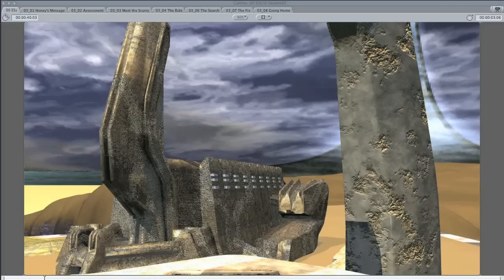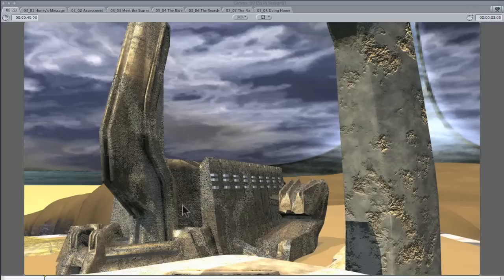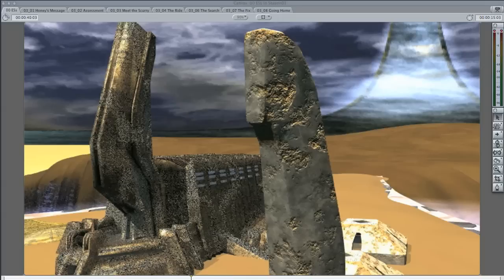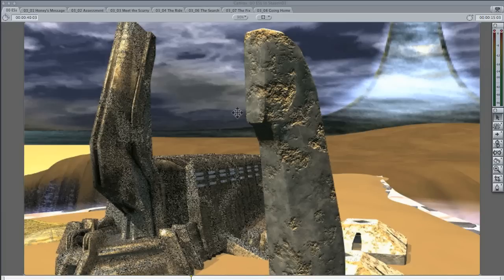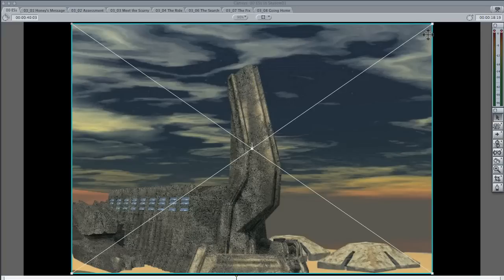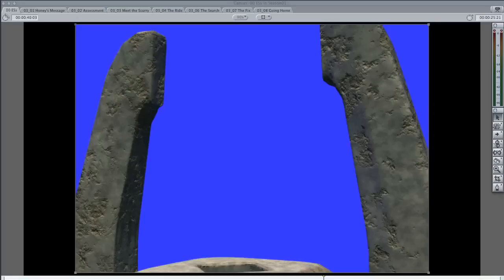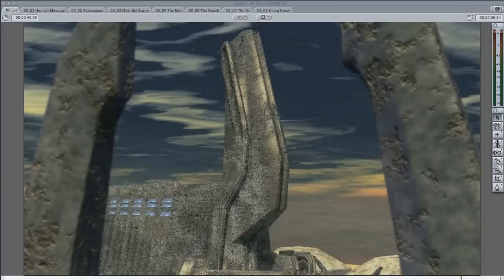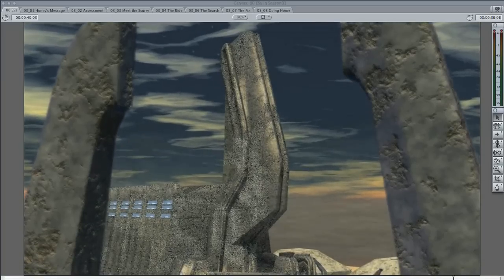KEY-FLAME: Introducing Shimmer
Animating objects with bump and fractal textures has a scintillating problem. By rendering out plates, try animating the plates to reduce shimmer.